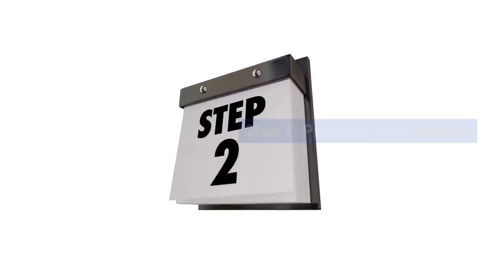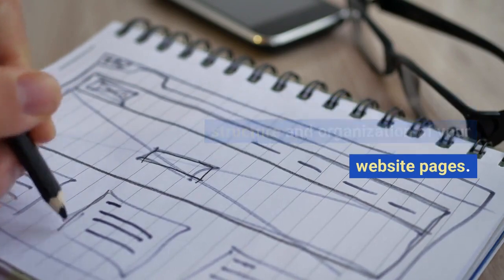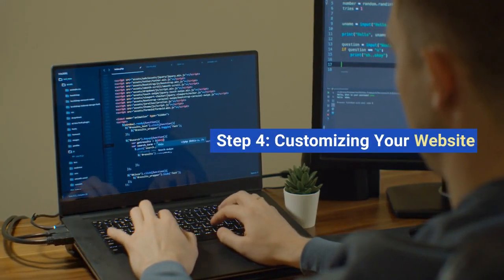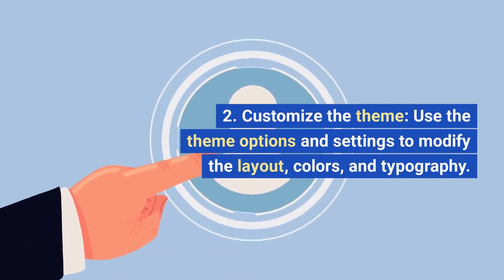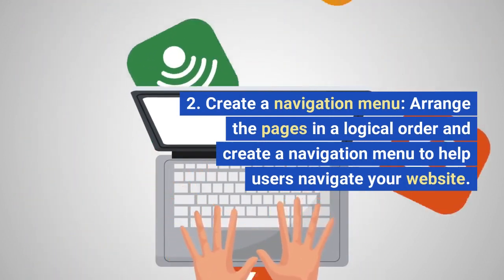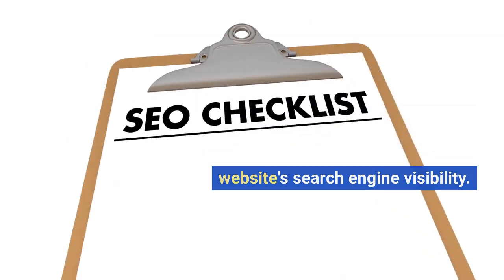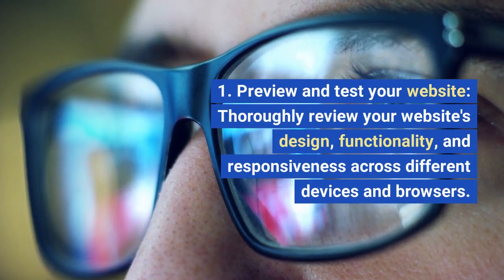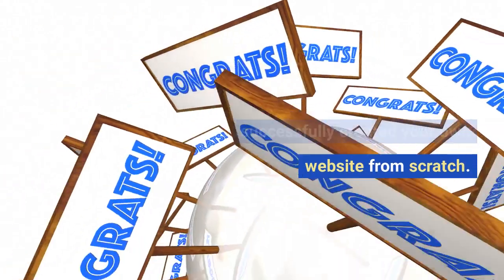Step-by-Step Guide: Creating a Website from Scratch | How-To's with AI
Welcome to How-To's with AI! In this video, we provide a comprehensive step-by-step guide on creating a website from scratch. Whether you're a beginner or have some experience, this tutorial will walk you through the entire process of building your own website.

Starting with the planning stage, we help you define the purpose of your website, identify your target audience, and sketch a basic layout. Next, we guide you through the domain and hosting setup, helping you choose a unique domain name, register it, and select a hosting provider that suits your needs.

Once your domain and hosting are in place, we dive into the website platform selection. We recommend using WordPress, a popular content management system known for its versatility and user-friendly interface. We show you how to install WordPress and get it up and running on your domain.

Customization is a crucial aspect of creating a website, so we demonstrate how to choose a theme that aligns with your website's purpose and customize it to match your style preferences. Additionally, we explore the world of plugins and show you how to install and configure them to add extra functionality to your website.

Building the structure of your website is essential, and we guide you through the process of creating pages, setting up navigation menus, and organizing your content effectively. We emphasize the importance of crafting compelling content, adding media elements, and optimizing your website for search engine visibility.

To enhance the functionality of your website, we introduce you to a variety of plugins that can help with tasks such as contact forms, social media integration, and analytics. We even show you how to set up analytics platforms like Google Analytics to track visitor data and gain valuable insights into your website's performance.

Before launching your website, we stress the significance of testing and reviewing your website across different devices and browsers. We provide tips on how to troubleshoot and fix any issues you may encounter, ensuring a smooth user experience.

So, if you're ready to embark on your website-building journey, join us in this step-by-step guide and create your very own website from scratch. Let's get started on building your dream website together!